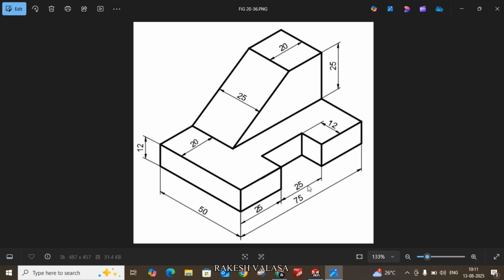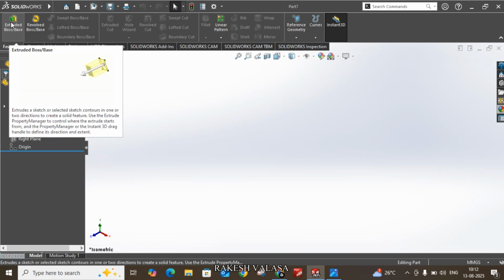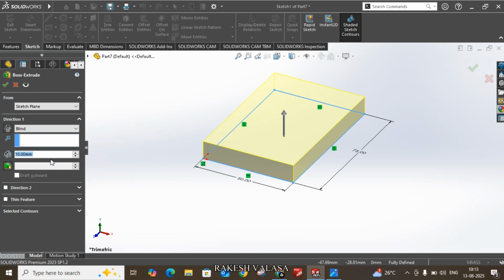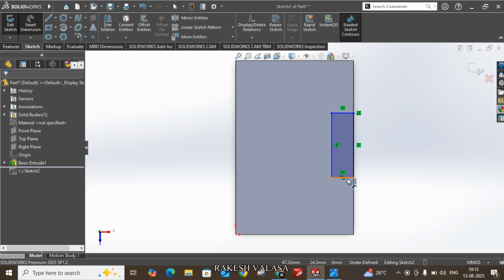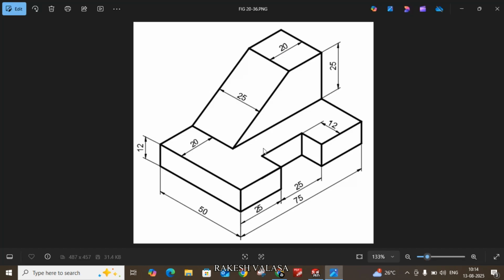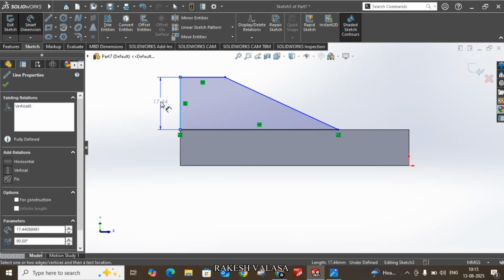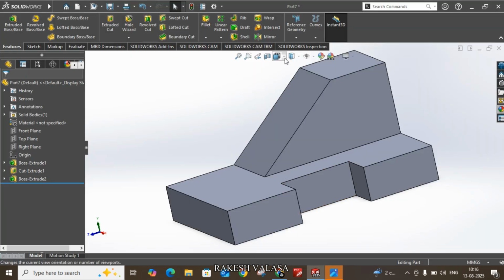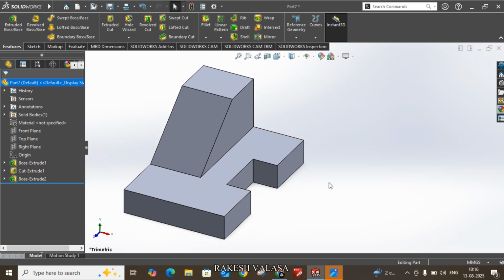SolidWorks Tutorial for Beginners Exercise 7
How to make simple models in Solidworks with help of Sketch and feature tools, it is an exercise for beginners.